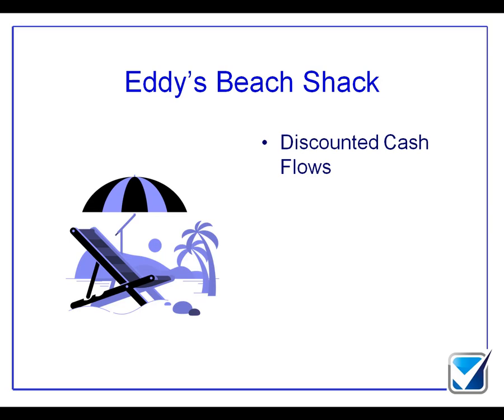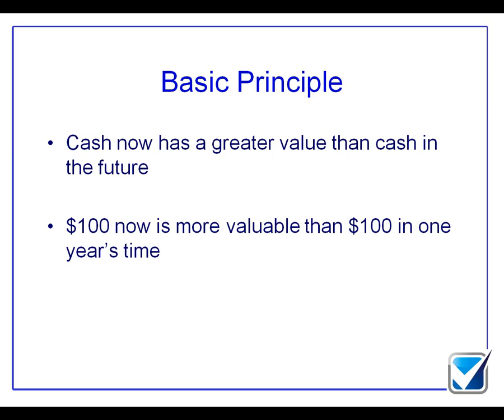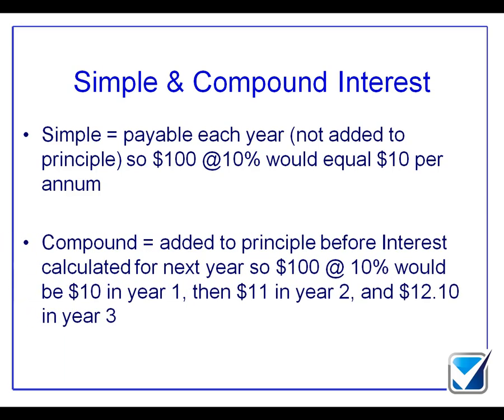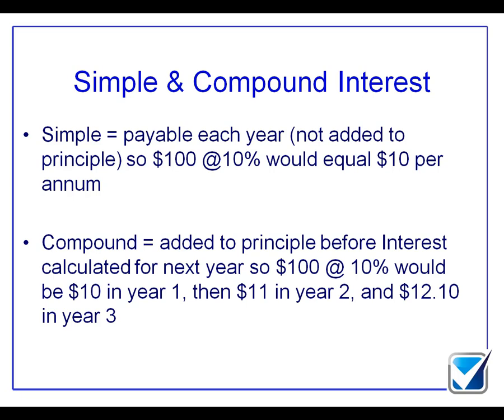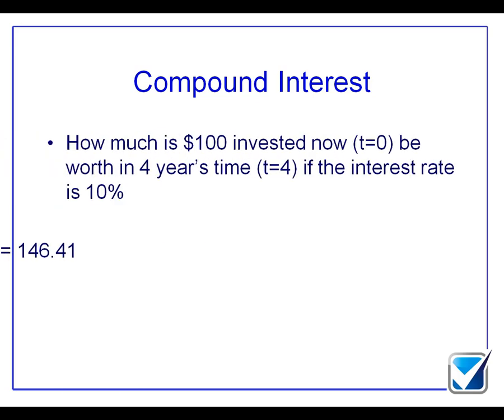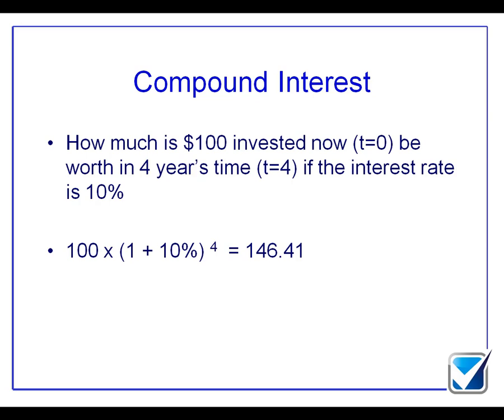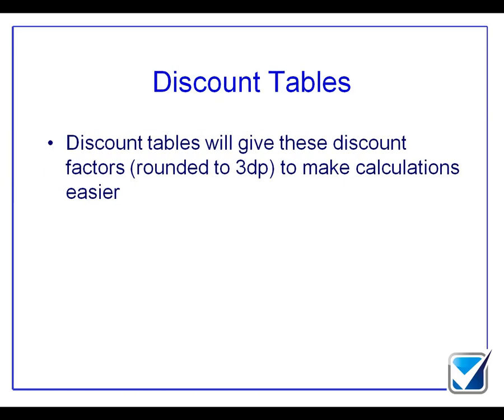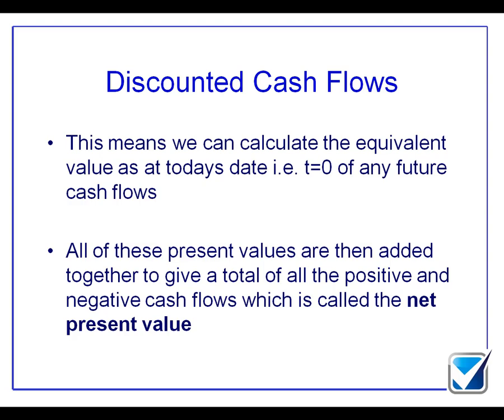EBS Discounted Cash Flows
Want to know more about Discounted Cash Flows?

Listen to this brief video, made by our Lead Tutor - Eddy Kewin :)